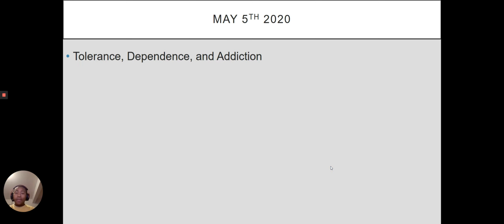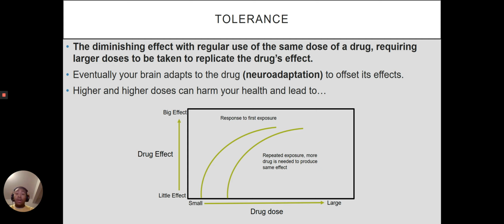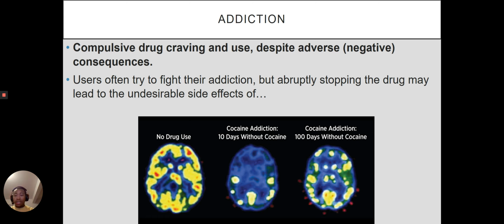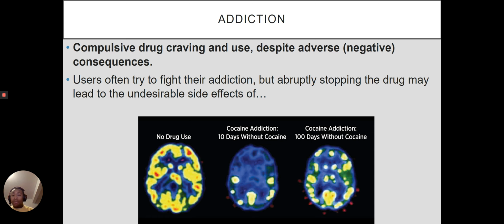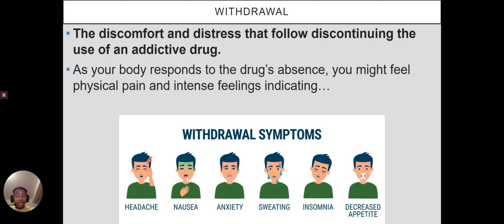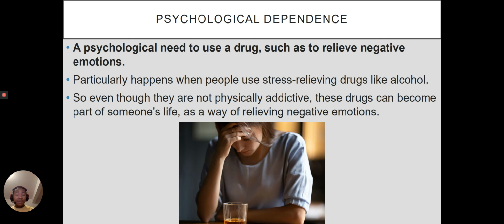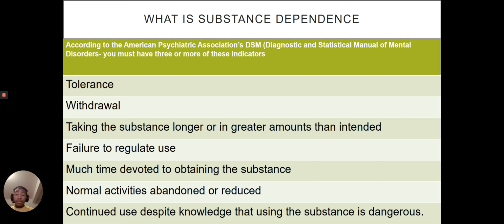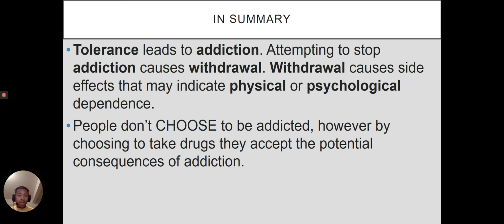Psychology May 5th: Tolerance, Dependence, Addiction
Hello everyone! Today's video lesson will introduce you to the concepts of tolerance, dependence, and addiction. I will also cover some other concepts in regards to drugs and build connections between terms that are often loosely associated with drug use. Happy learning!